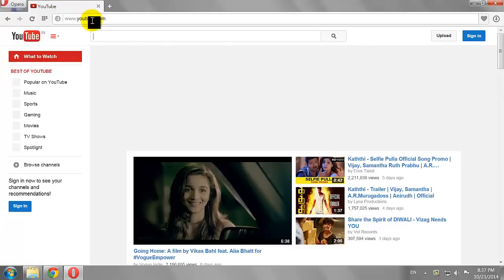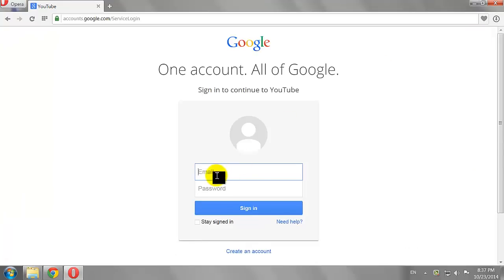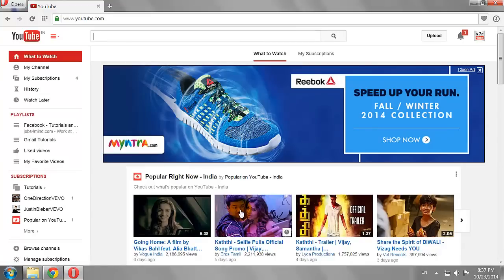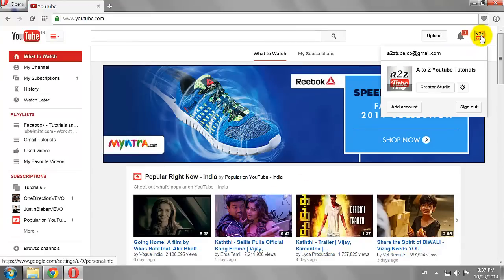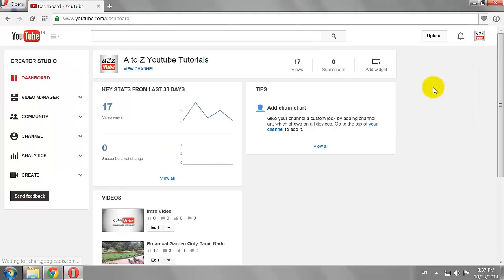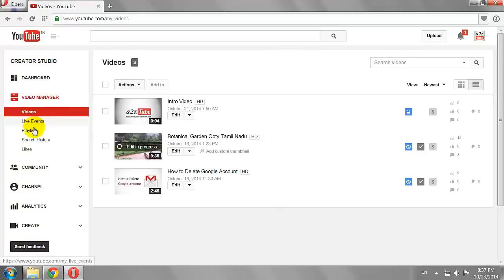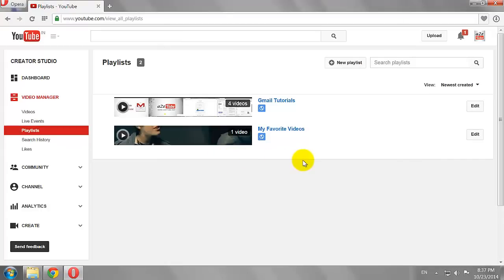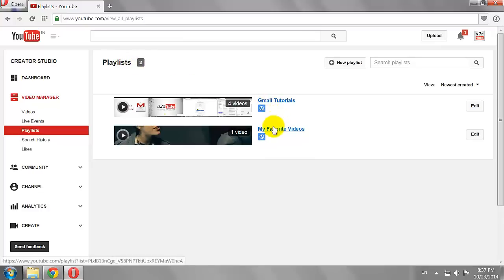How to Access Playlist on YouTube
1. Open your Favorite Browser.
2. Go to Youtube.com
3. Click Sign in Button at the Top Right Corner of the Page.
5. Click Sign in.
6. Click on Your Thumb Image at the Top Right corner of the page and then click on the “Creator Studio” Button.
7. Click “Video Manager” on the left hand side menu.
8. Select “Playlist” From the Drop Down Menu.
9. Here is a List of All the Playlist that You Have Created.
10. This is How You can Access Playlist on YouTube.